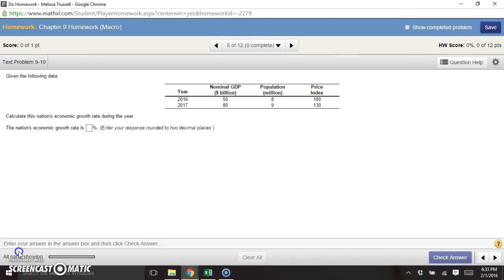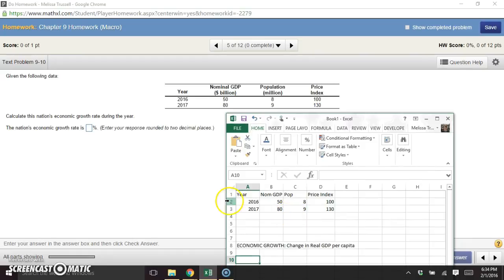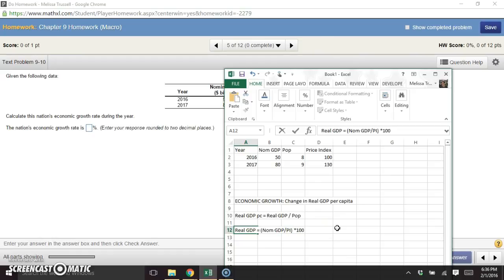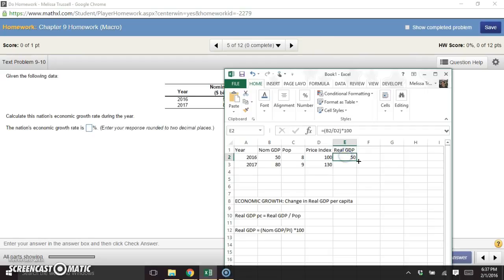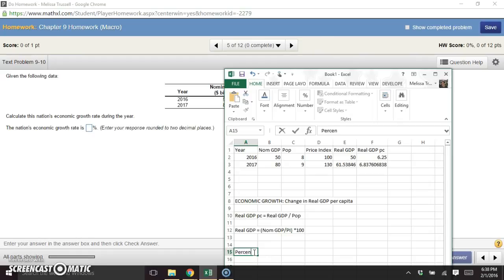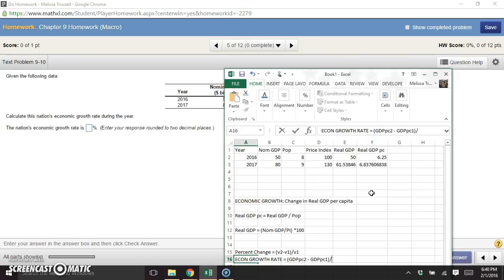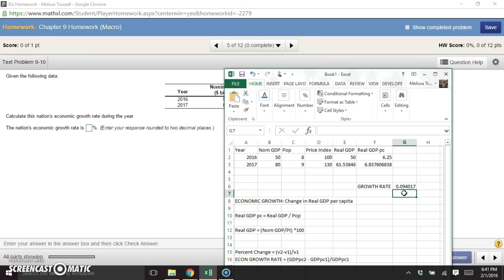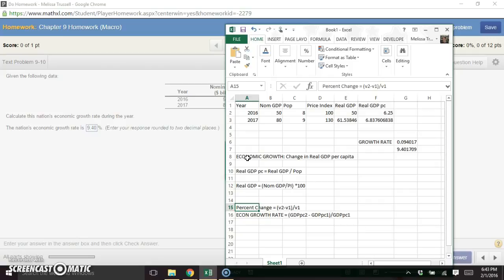Ch 9 question 9-10 - economic growth rate - % change GDPpc